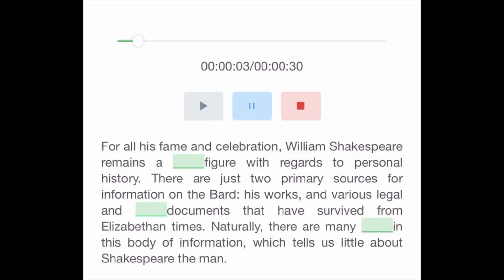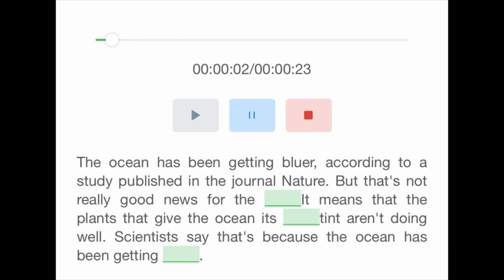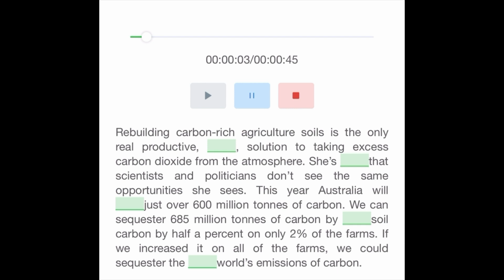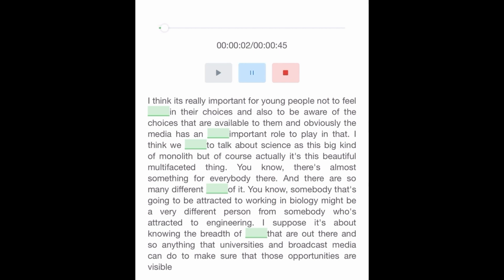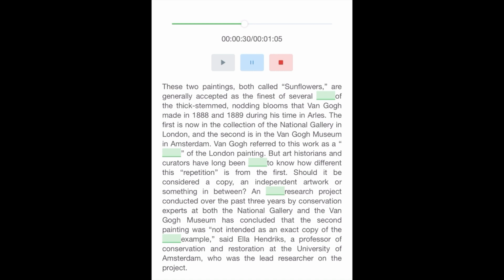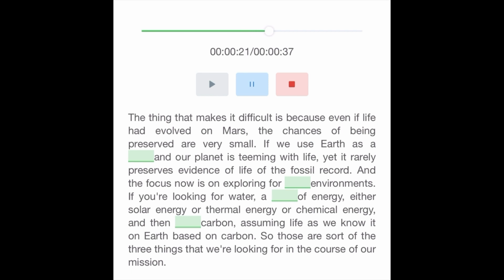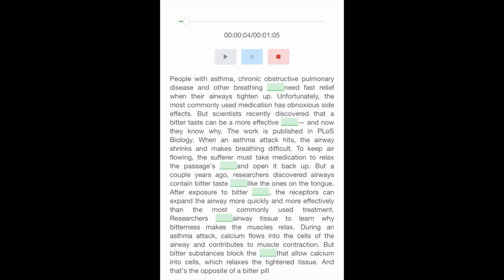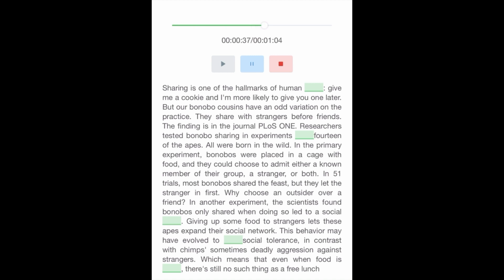PTE Listening Fill in the Blanks | AUGUST 2023|PTE LISTENING FILL IN THE BLANKS AUGUST2023